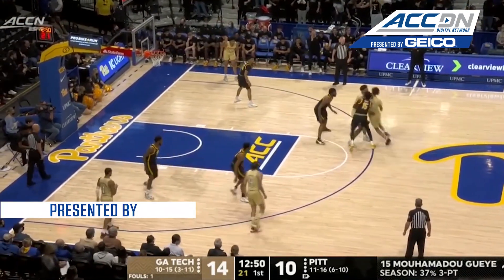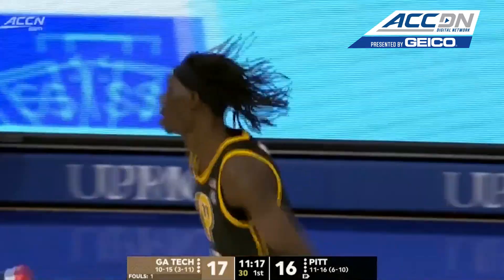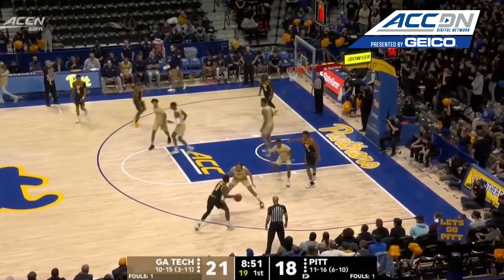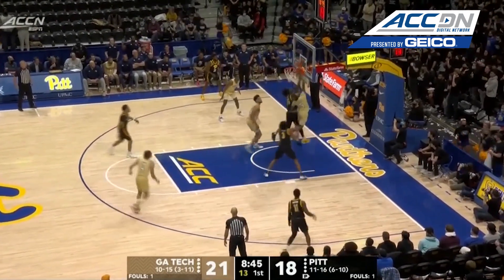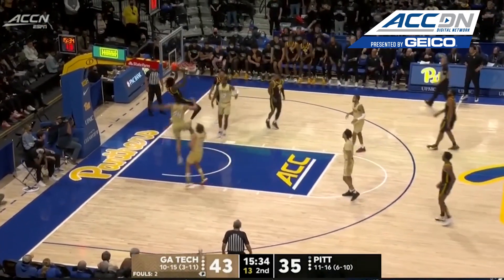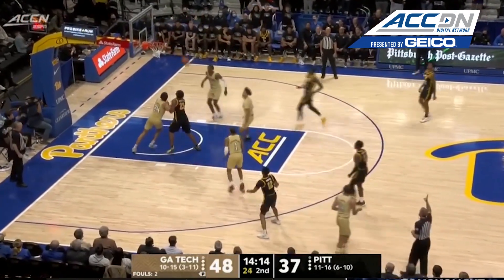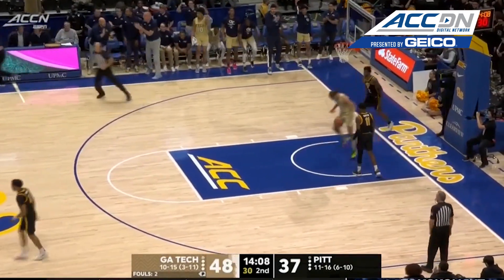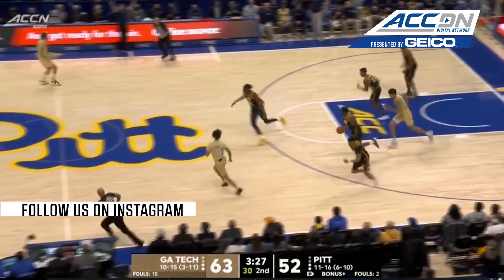Georgia Tech vs. Pittsburgh Men's Basketball Highlights (2021-22)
Georgia Tech vs. Pittsburgh:  The Yellow Jackets went on the road and snapped their three-game losing streak with a 68-62 win over the Panthers.  Georgia Tech led by as many as 18 late in the second half but had to hold on against a late-game push by Pittsburgh. The Yellow Jackets scored 19 points off of 16 Pitt turnovers. Micahel Devoe was the star of the game for Georgia Tech scoring 22 points, grabbing six rebounds, and passing out three assists. For Pitt, Mouhamadou Gueye led the Panthers with 27 points and 12 rebounds.